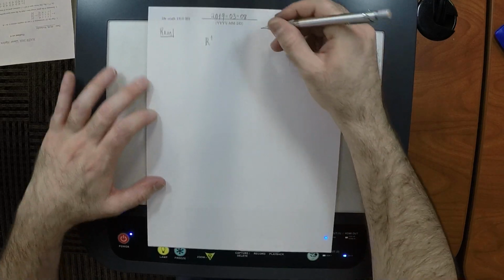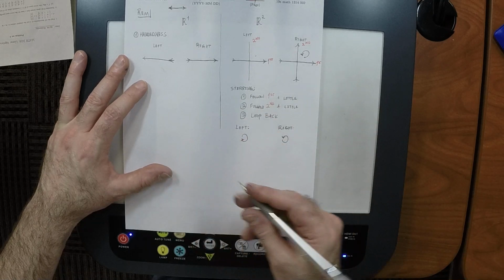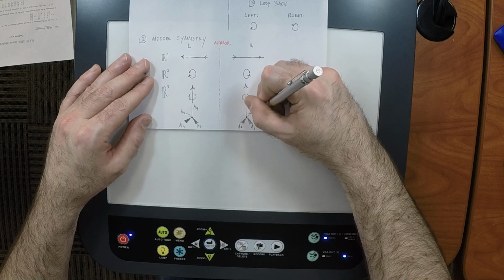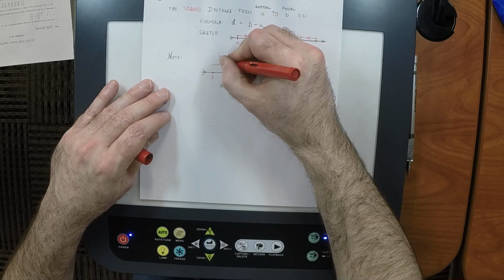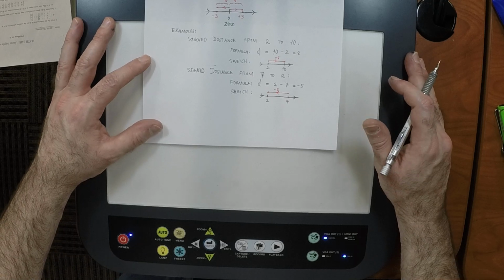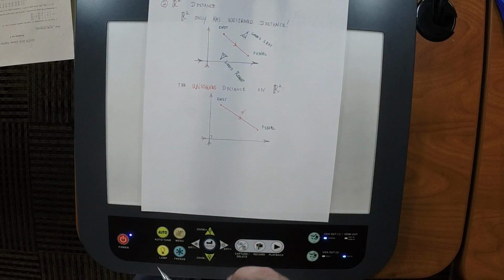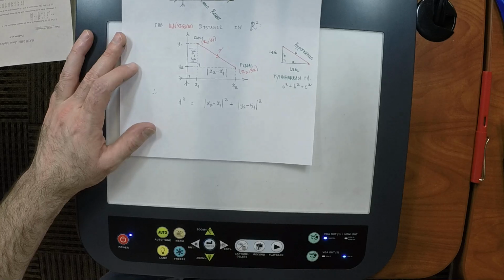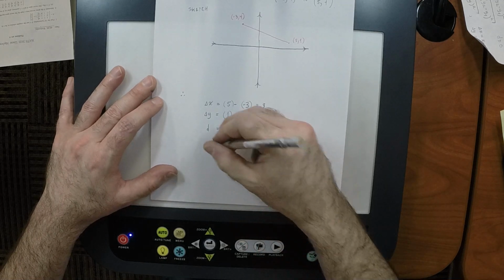19s math 1314: lecture/23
College Algebra: Orientation, Signed Distance, Unsigned Distance, t0:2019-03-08